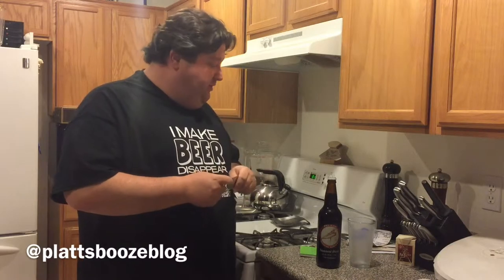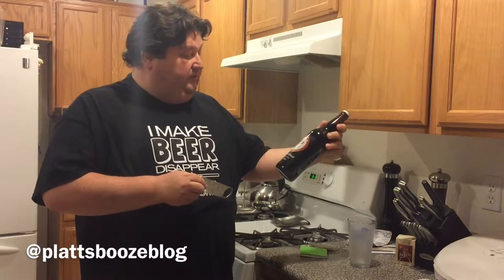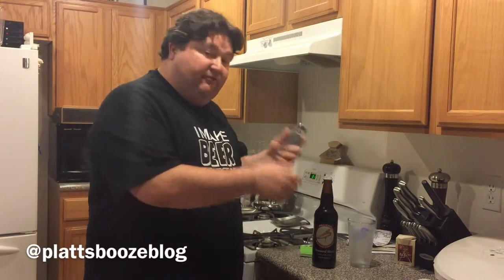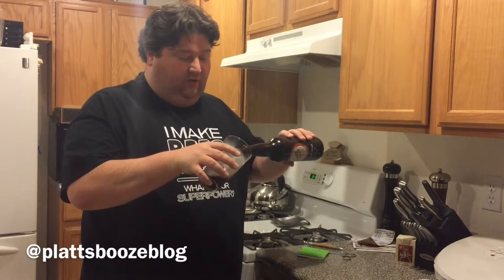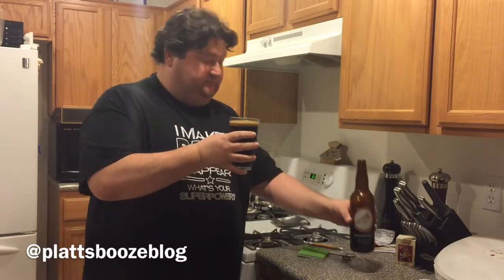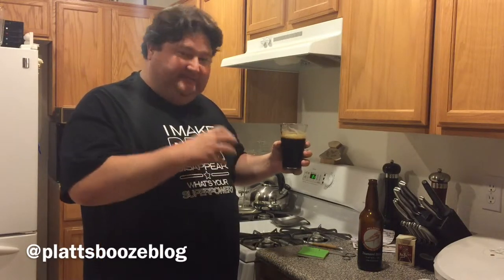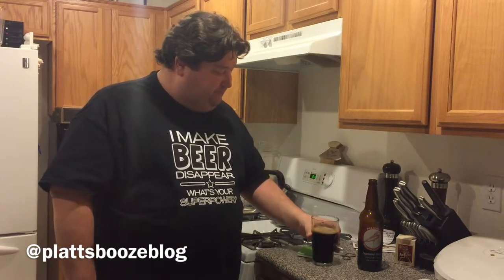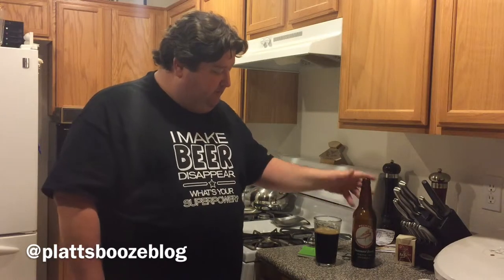Pelican Brewing Tsunami Stout and National Martini Day: Platt's Booze Blog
Trying the Tsunami Stout from Pelican Brewing and celebrating National Martini Day